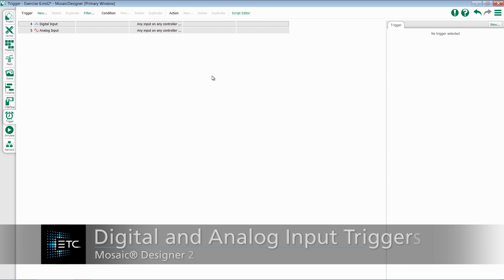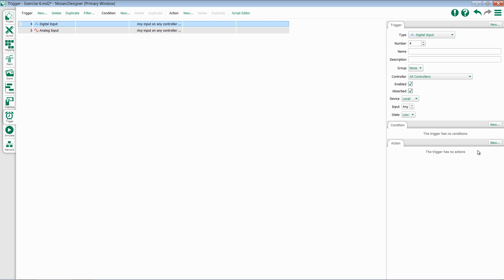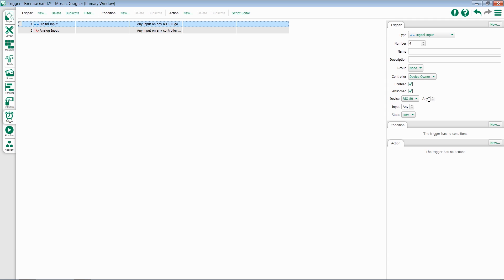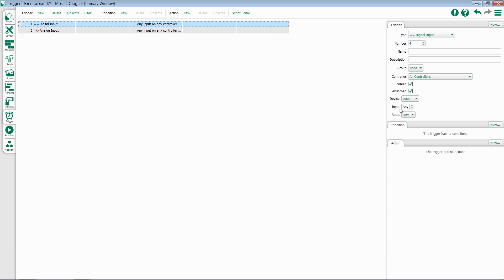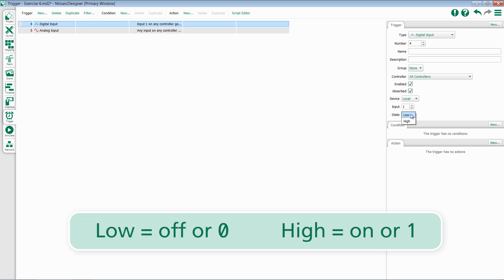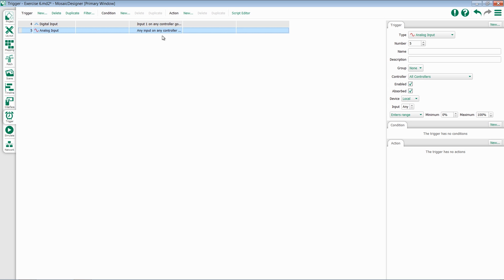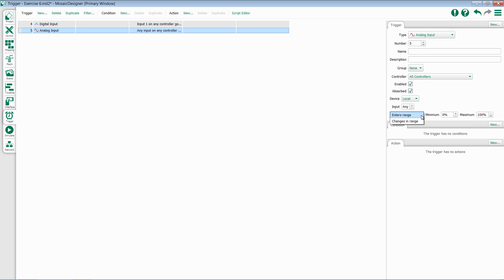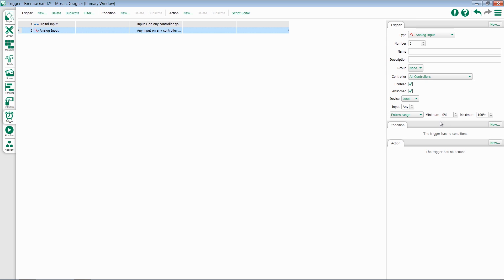9.5 Digital and Analog Input Triggers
Properties of Digital and Analog Input Triggers in Mosaic Designer 2

For emergency/technical assistance contact ETC Technical Services @:
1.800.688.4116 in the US